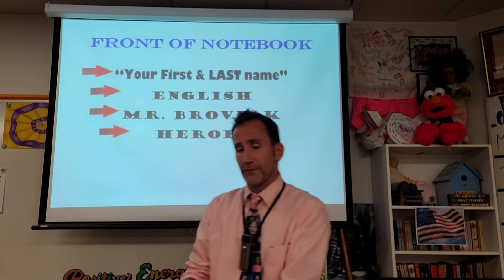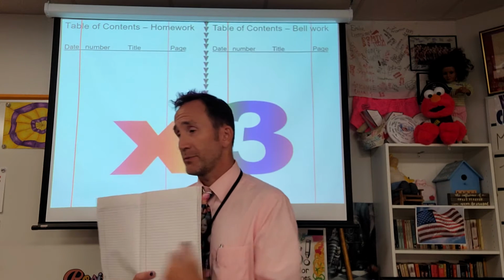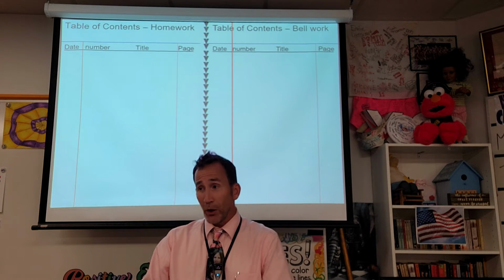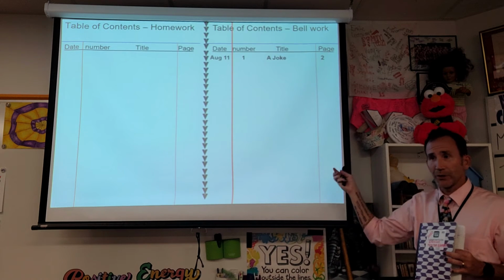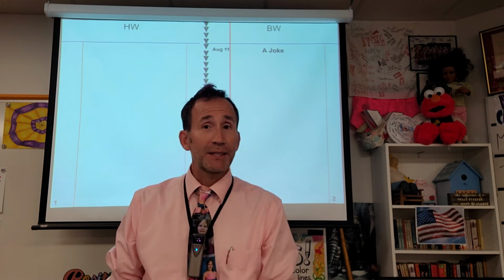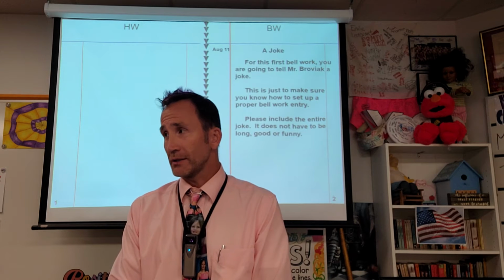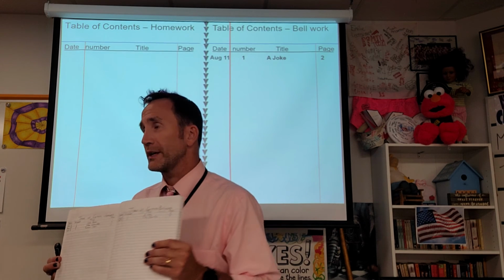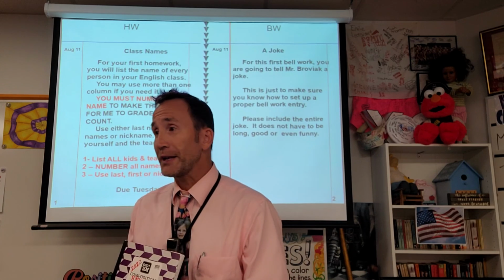81122 BroviCast Thursday - Fist bellwork & homework